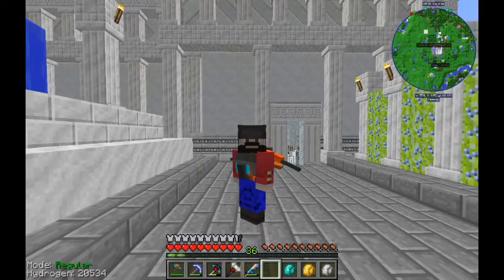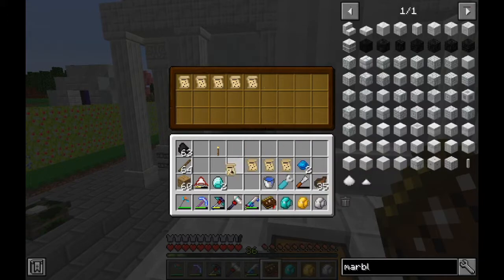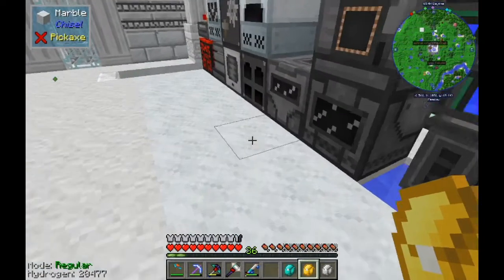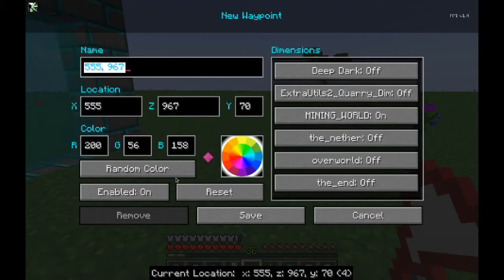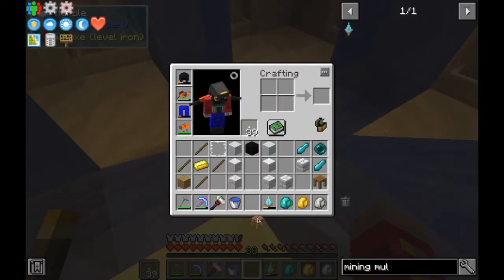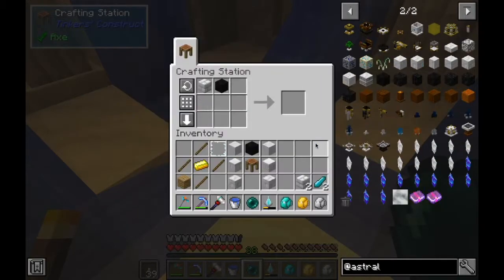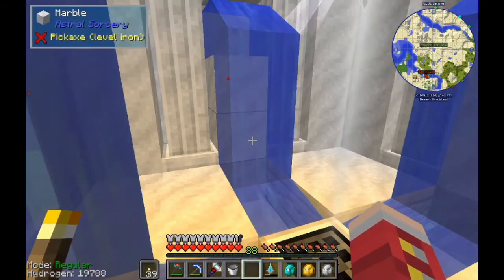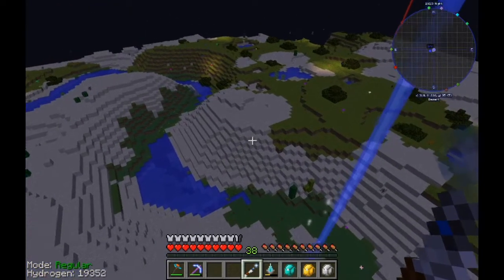Pirate Time Episode 10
Time to dive into Astral Craft and travel to the mining dimension.